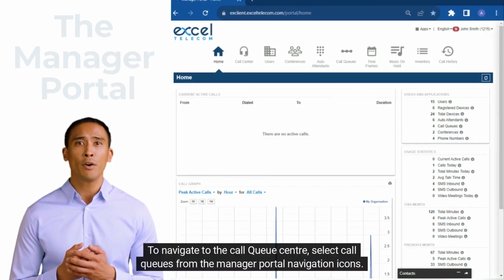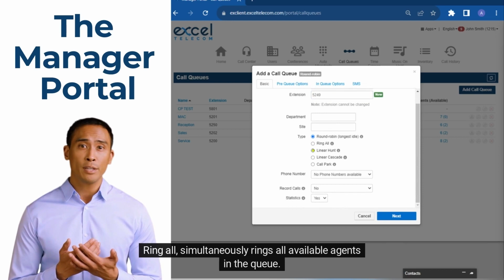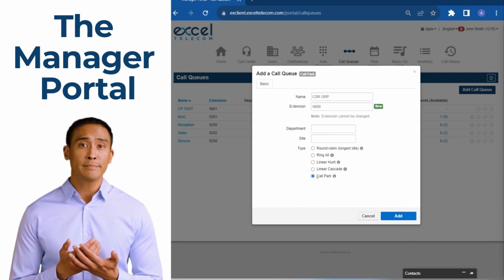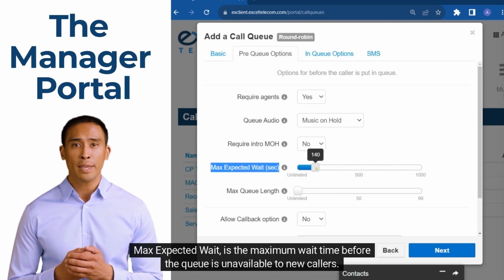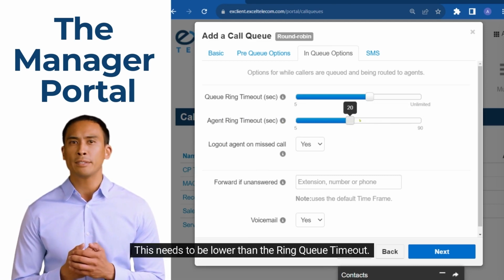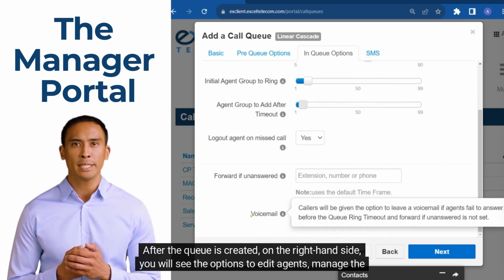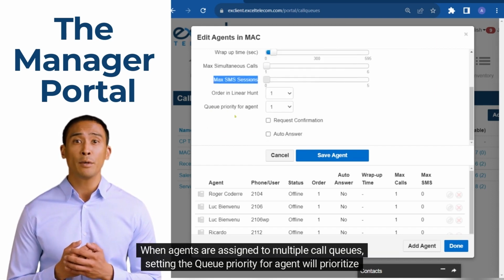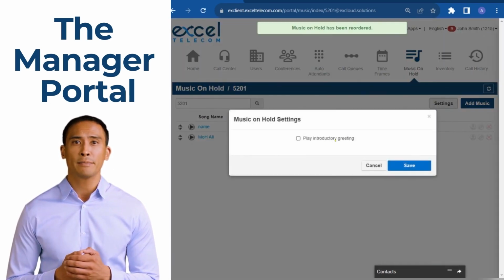1.4 Call Queues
Call Queues are a placeholder for calls to sit waiting to be answered.

Call Queues can be configured to ring multiple users in a certain order or a parking lot for a call until someone retrieves the call.